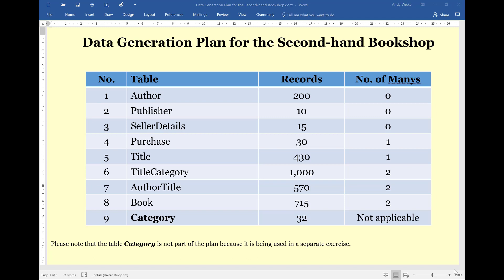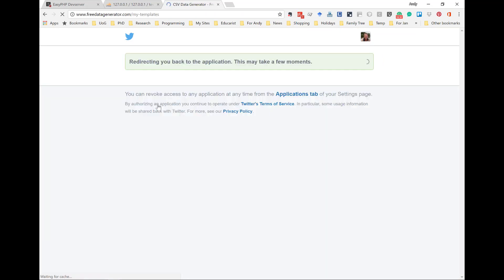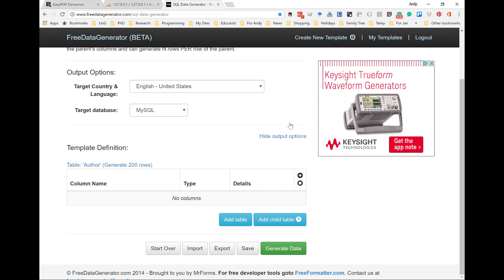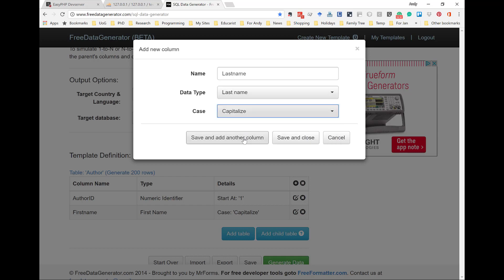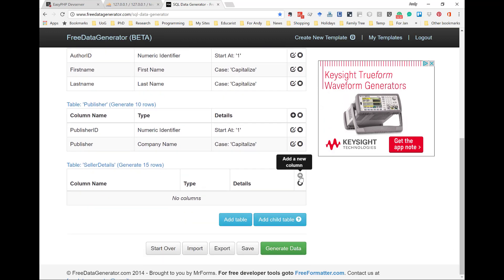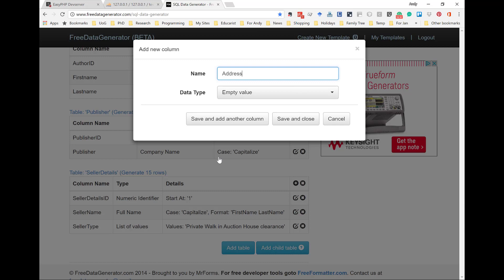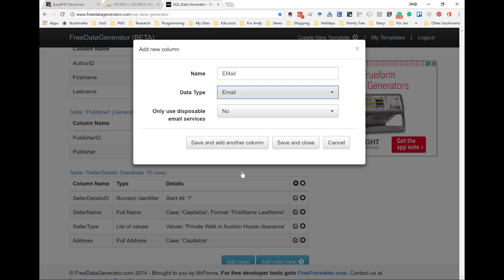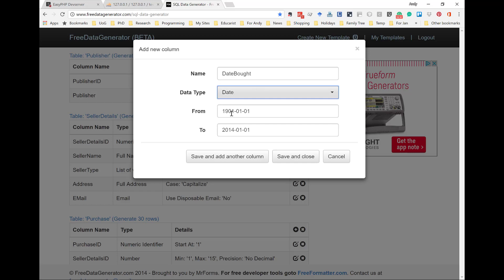Data Generator 2 - Defining tables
This video shows how to implement the plan devised in the previous video.  Here, you will see how to select appropriate data types for the random data as well as how to handle foreign keys.